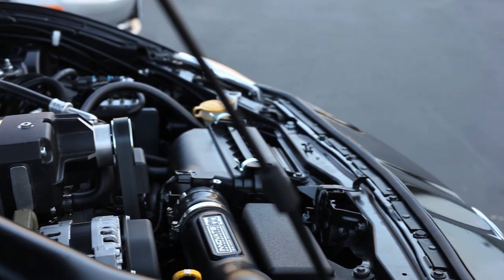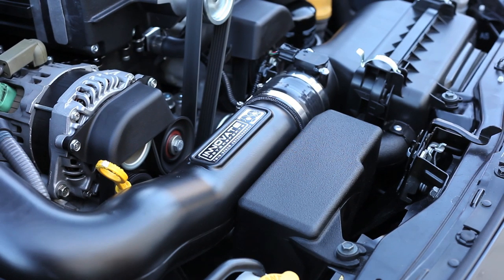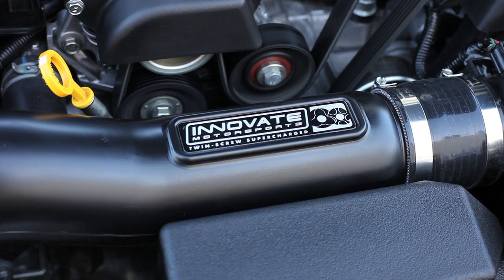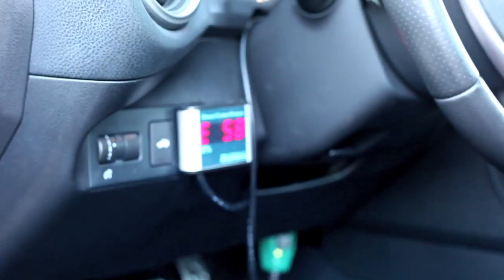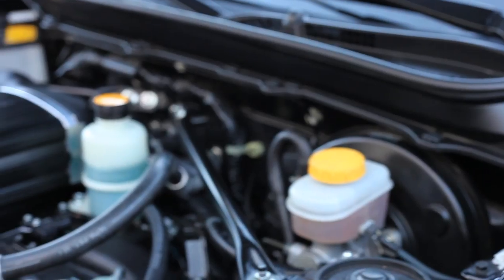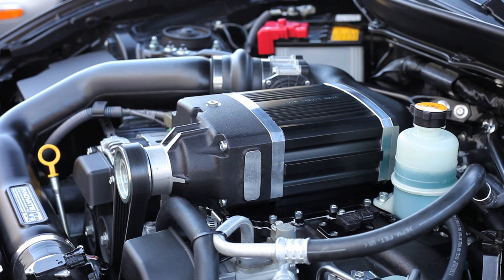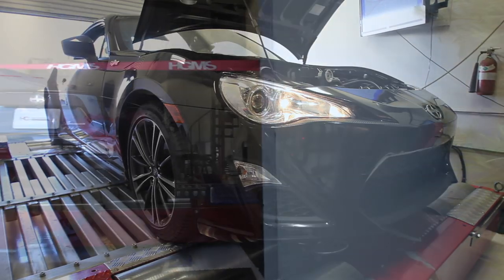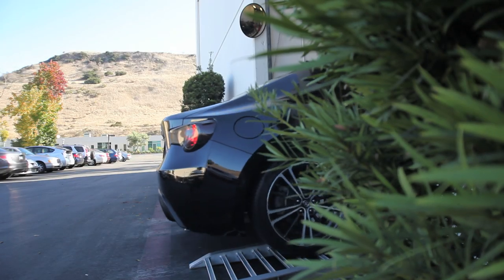Scion FRS Innovate Supercharged Intercooled w/ Flex Fuel Kit by HG Motorsports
2013 Scion FRS Supercharged with Innovate twin screw with intercooler, 69 mm pulley, and the first flex fuel kit. The flex fuel kit allows the car to be run on any mixture of ethanol and 91 octane. The system measures the fuel mix in real time and makes adjustments on the fly to maximize performance. HG Motorsports custom tunes the factory ECU to work with this amazing flex fuel system. This car is also using the full factory exhaust system to remain CARB compliant.

Stock: 140 whp

91 tune: 210 whp

E85 tune: 235 whp

All dyno numbers were achieved on a Dyno Dynamics